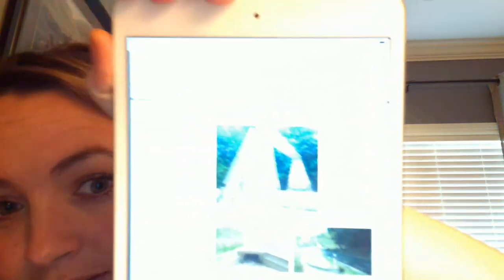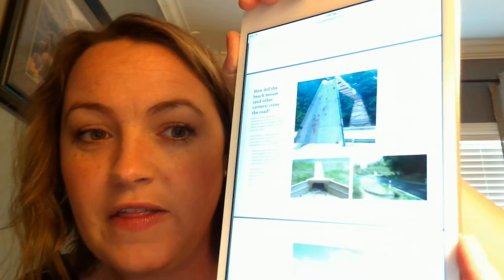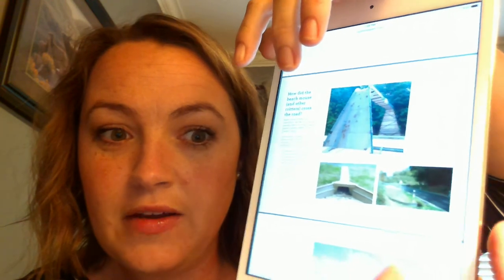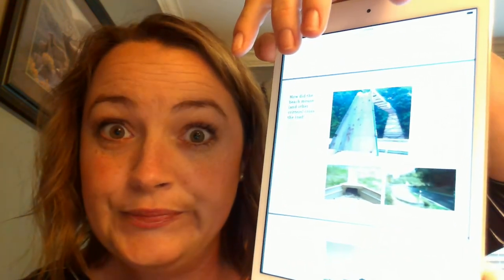Taking care of the beach mice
Don't concentrate so hard on the beach mice that you forget about the rain.